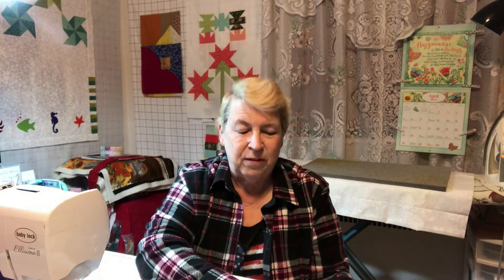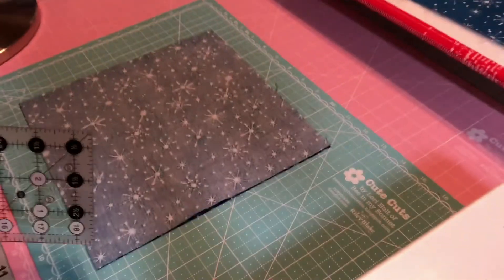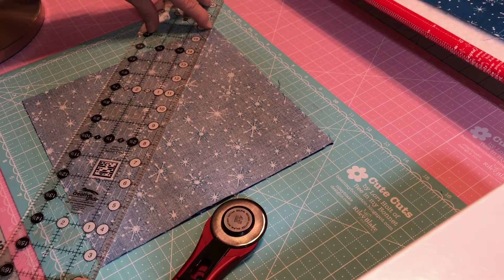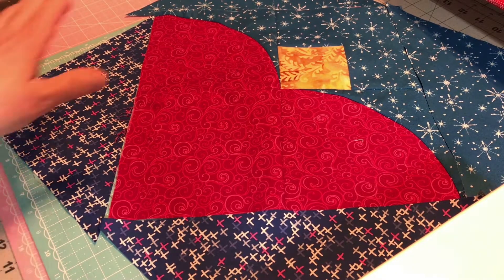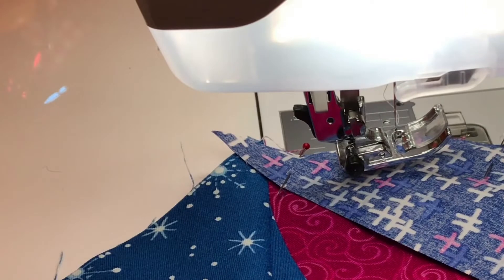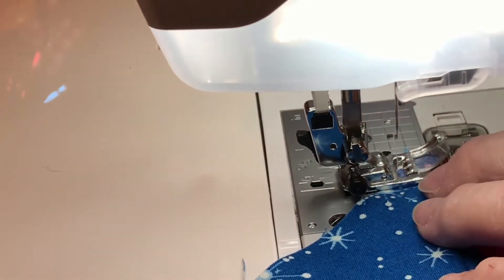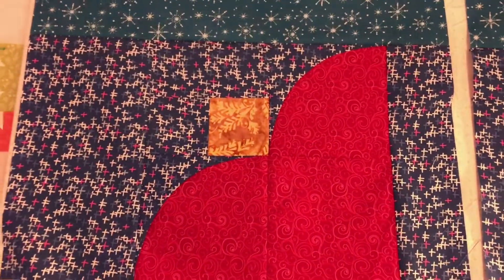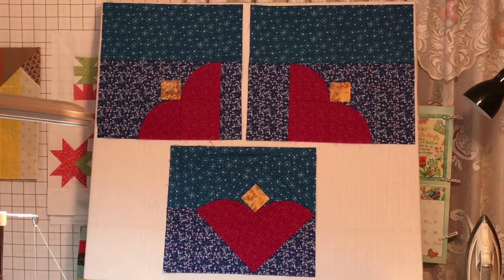Murder of the Sphinx, Chapter 4, Endless Sky 2020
Welcome!  Today I will be continuing working on the Murder Mystery quilt.  Each month we are e-mailed our pattern block/blocks and directions on how to complete it.  This time we will be added to our previous blocks we made last month.

Episode: 438 Murder of the Sphinx Mystery Quilt, Endless Sky, 2020

Address:
                       kathyskutekreations
                       6400 Baltimore National Pike
                       Ste. 170A-189